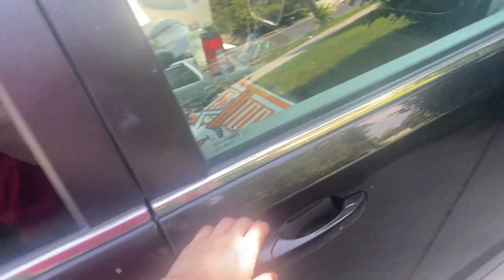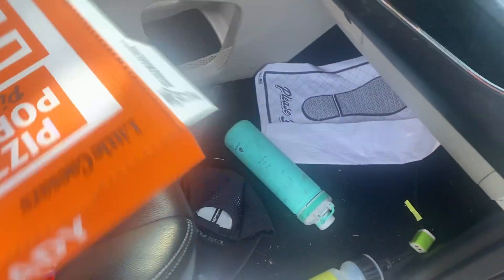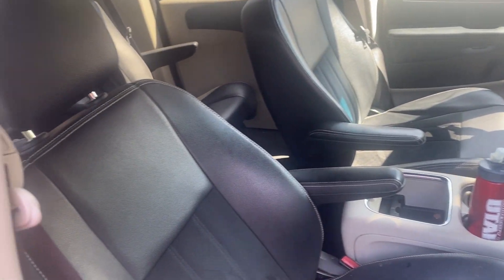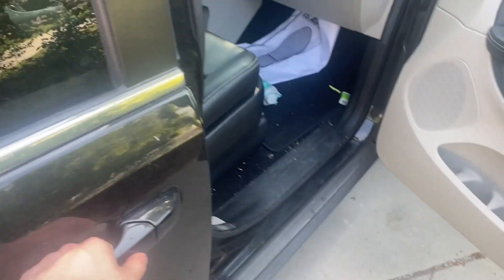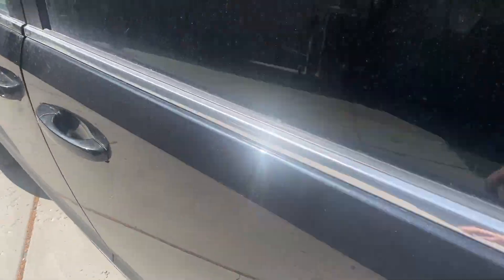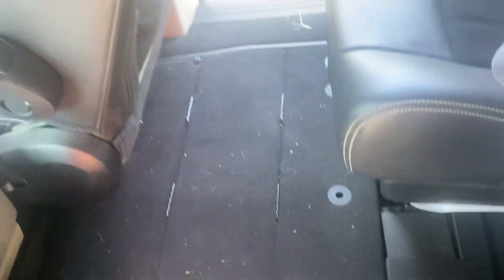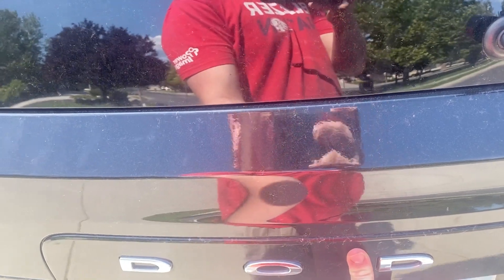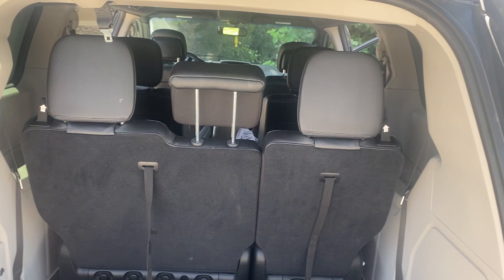Van walkthrough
I just bought a 2018 Dodge Caravan! Hope you all like it